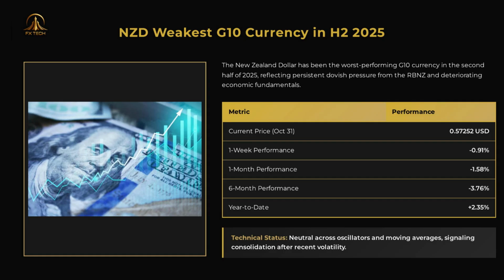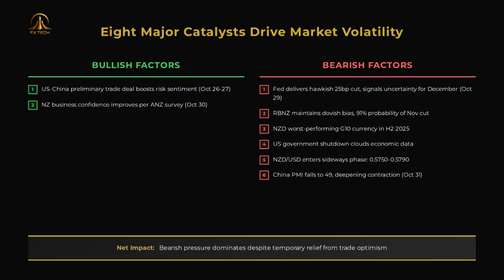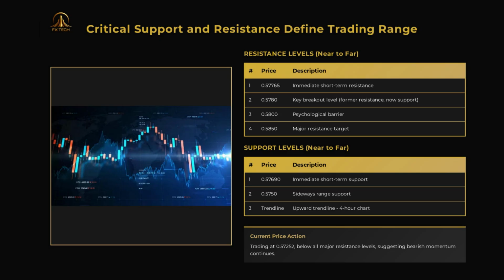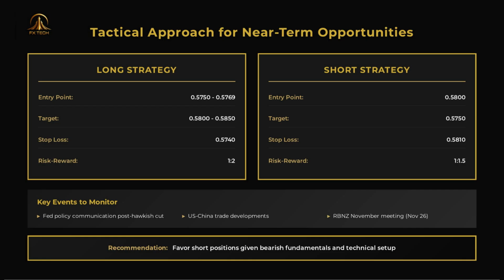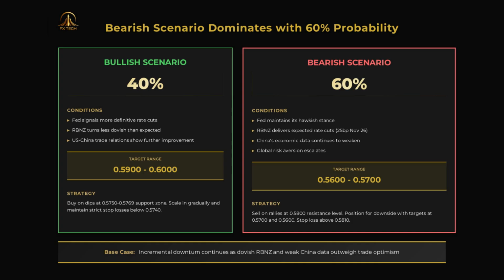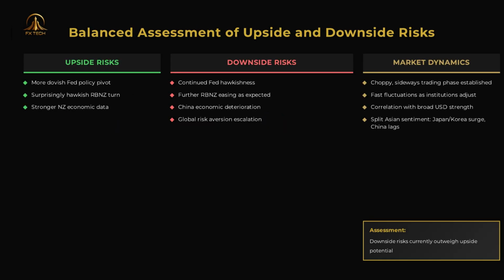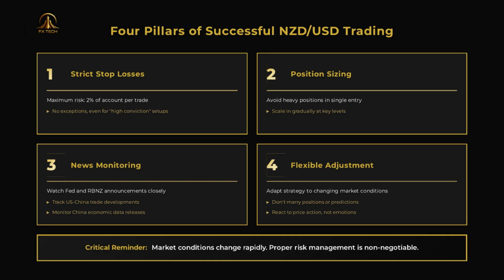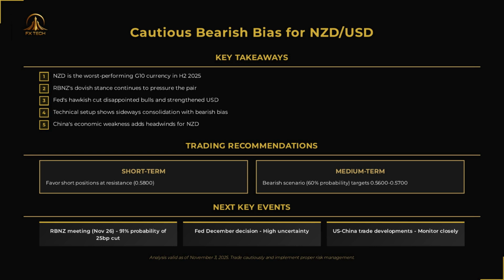NZD/USD Analysis Report | October 27 - November 1, 2025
📊 Comprehensive NZD/USD Technical & Fundamental Analysis

Welcome to FXTech's in-depth analysis of the NZD/USD currency pair for the week of October 27 - November 1, 2025. In this video, we provide professional-grade forex analysis covering technical levels, fundamental drivers, and actionable trading strategies.

🎯 What You'll Learn:

✅ Market Overview - Why NZD is the worst-performing G10 currency in H2 2025 ✅ Critical News Events - 8 major catalysts driving market volatility ✅ Technical Analysis - Key support and resistance levels with precise entry points ✅ Short-Term Strategy - 1-2 week trading opportunities with risk-reward ratios ✅ Medium-Term Outlook - Bullish vs Bearish scenarios with probability assessments ✅ Central Bank Policy - RBNZ easing vs Fed hawkish pause analysis ✅ Risk Assessment - Balanced view of upside and downside risks ✅ Trading Discipline - Four pillars of successful NZD/USD trading ✅ Actionable Recommendations - Clear trading strategies for different timeframes

📈 Key Highlights:

🔸 Current Price: 0.57252 (as of Oct 31, 2025) 🔸 Short-Term Resistance: 0.5800 (key level to watch) 🔸 Short-Term Support: 0.5750 (critical support zone) 🔸 Medium-Term Bearish Target: 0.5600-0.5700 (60% probability) 🔸 Medium-Term Bullish Target: 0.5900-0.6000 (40% probability)

🌐 Major Market Drivers:

📌 Bearish Factors:

Fed's hawkish 25bp cut signals uncertainty

RBNZ maintains dovish bias (91% probability of Nov cut)

China PMI falls to 49, deepening contraction

NZD worst G10 performer in H2 2025

📌 Bullish Factors:

US-China preliminary trade deal boosts risk sentiment

NZ business confidence improves per ANZ survey

💡 Trading Recommendations:

Short-Term (1-2 weeks):

Favor SHORT positions at 0.5800 resistance

Entry: 0.5800 | Target: 0.5750 | Stop: 0.5810

Medium-Term (1-3 months):

Bearish scenario (60% probability): Target 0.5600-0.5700

Strategy: Sell on rallies at resistance levels

📅 Key Events to Monitor:

🗓️ November 26, 2025 - RBNZ Meeting (91% probability of 25bp cut) 🗓️ December 2025 - Fed Decision (High uncertainty) 🗓️ Ongoing - US-China Trade Developments

⚠️ Risk Management Reminder:

✔️ Never risk more than 2% per trade ✔️ Use strict stop losses on every position ✔️ Scale in gradually at key levels ✔️ Monitor Fed, RBNZ, and China economic data ✔️ Stay flexible and adapt to changing conditions